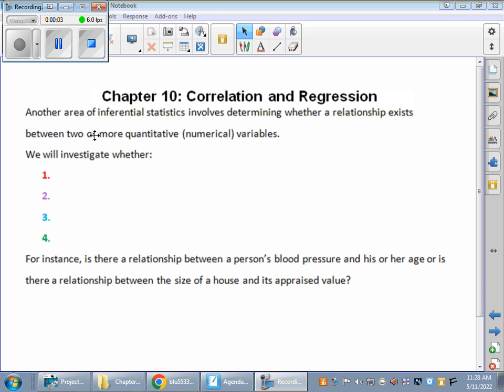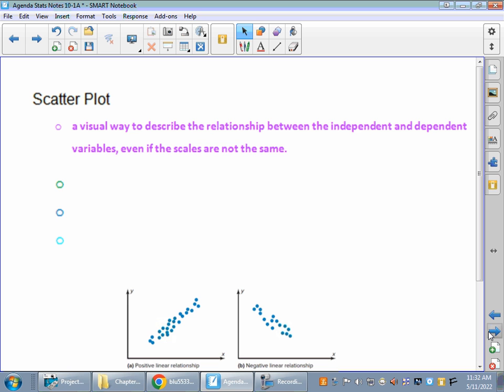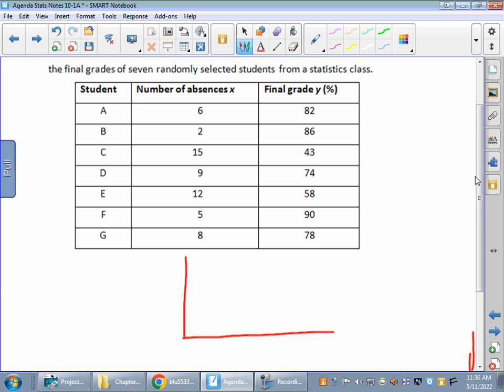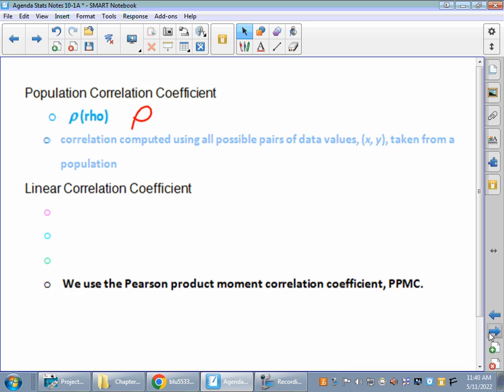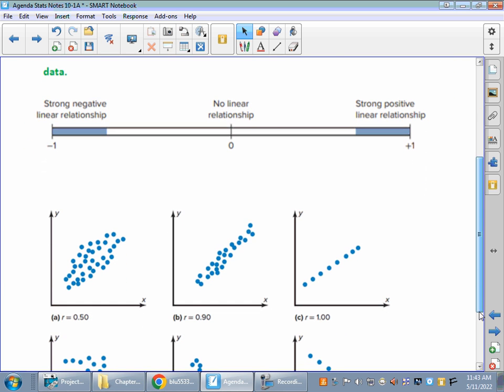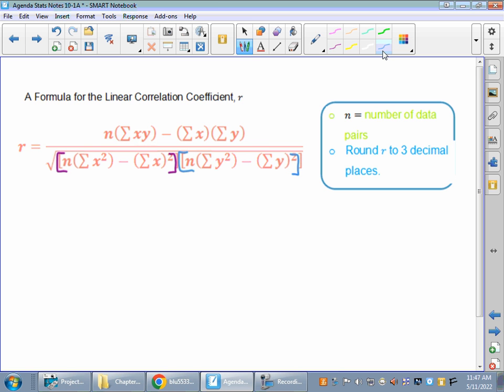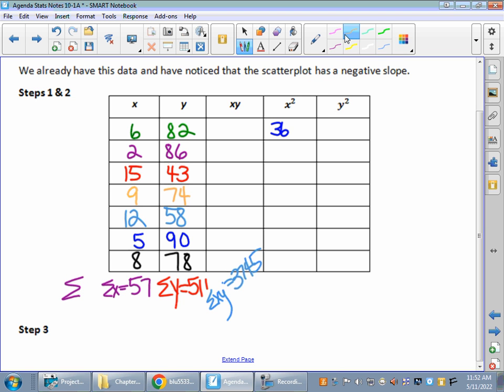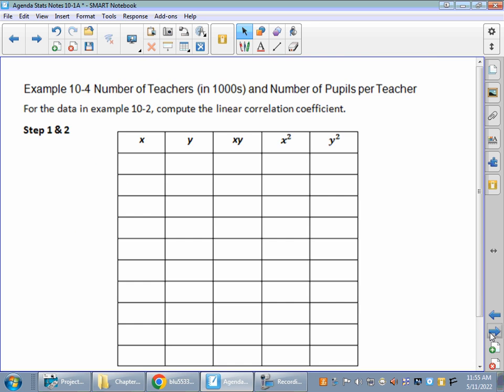Lesson 10-1A Scatter Plots & Correlation